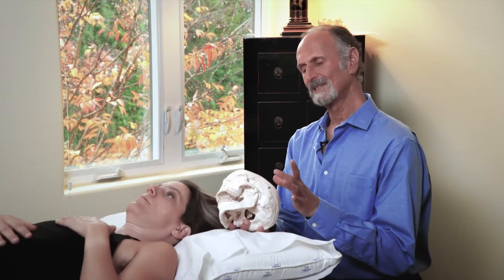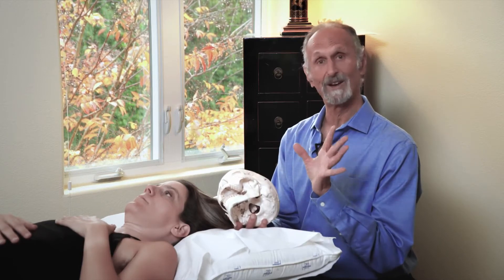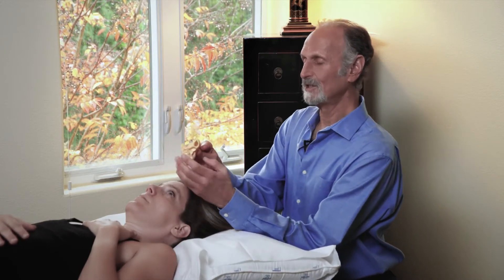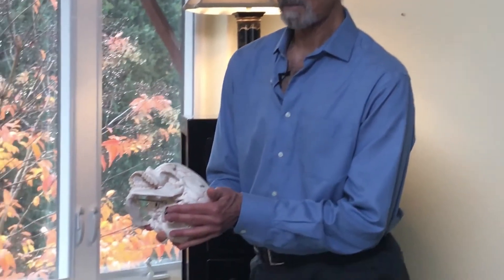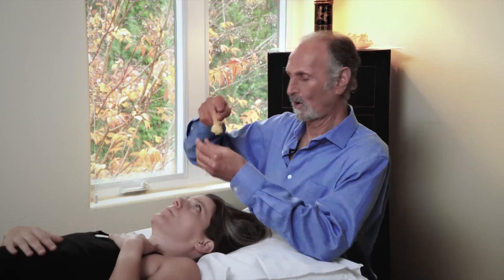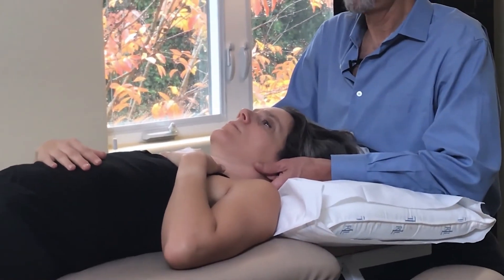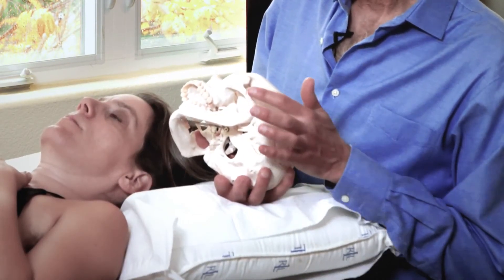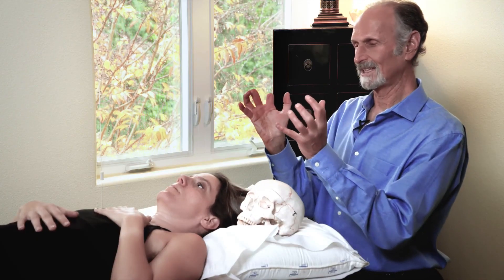The Temporal Bones || Full HD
This video is contained the knowledge of Temporal Bones ...